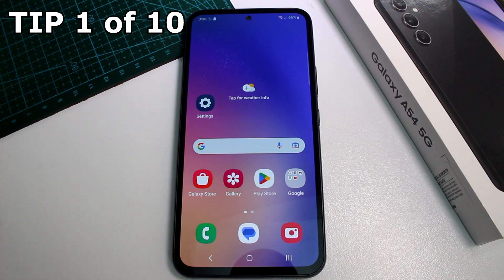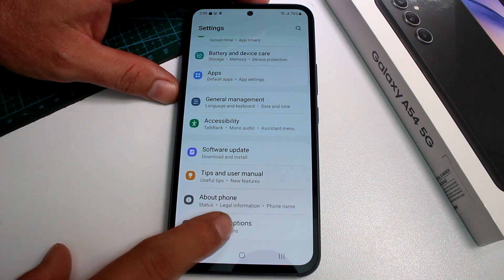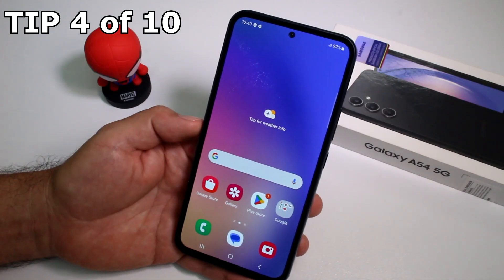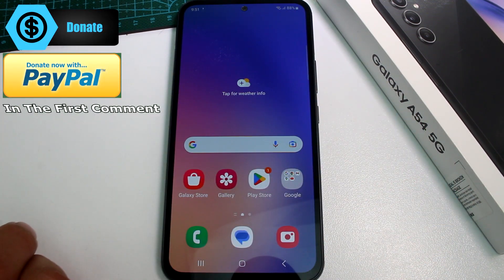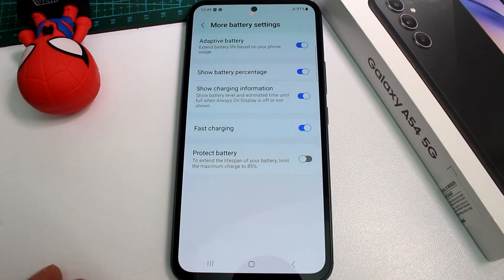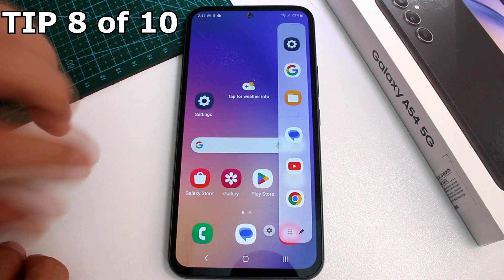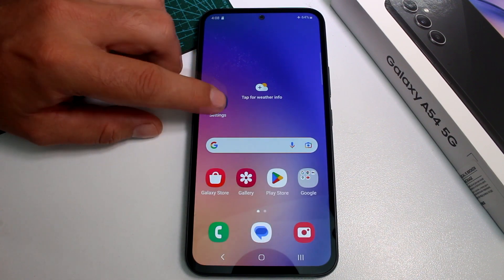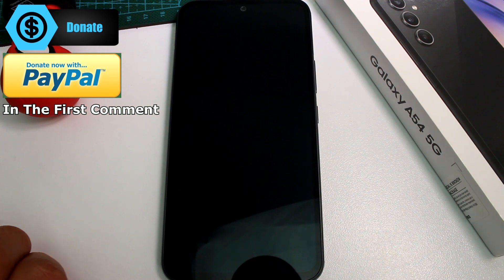Top 10 Samsung Galaxy A54 5G Tips and Tricks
Top 10 Samsung Galaxy A54 5G Tips and Tricks Samsung Galaxy A55: Are you looking to unlock the full potential of your Samsung Galaxy A54 5G? In this video, we bring you the top 10 tips and tricks to enhance your Samsung Galaxy A54 5G experience. From capturing screenshots to optimizing battery life, we've got you covered. Let's dive into the exciting features and hidden gems of your Samsung Galaxy A54 5G!

0:00 How to Screenshot on Samsung A54: Learn how to capture important moments and share them instantly with a simple and quick method for taking screenshots on your Samsung Galaxy A54. Capture images, conversations, or anything you want to save with ease.

0:21 How to Disable Developer Options in Samsung A54: Discover how to disable the developer options on your Samsung Galaxy A54 to ensure a smoother and more stable user experience. By turning off developer options, you can optimize your device's performance and avoid any unintended changes.

0:47 How to Set Up Portable Hotspot on Samsung Galaxy A54: Turn your Samsung Galaxy A54 into a portable Wi-Fi hotspot and share your mobile data connection with other devices. Learn how to set up and customize the portable hotspot feature, allowing you to connect and share your internet connection on the go.

1:10 How to Know if Your Samsung A54 Has eSIM: Find out if your Samsung Galaxy A54 supports eSIM functionality, a virtual SIM card that allows you to activate cellular services without a physical SIM card. Learn how to check if your device is eSIM-compatible and explore the possibilities it offers.

1:36 How to Deactivate Google Discover on Samsung A54: Customize your Samsung Galaxy A54's home screen by disabling the Google Discover feed. Discover how to turn off this feature and regain control over your home screen layout and content.

2:00 How to Enable Fast Charging on Samsung A54: Speed up the charging process of your Samsung Galaxy A54 by enabling the fast charging feature. Learn how to activate fast charging and save valuable time when your device's battery is running low.

2:26 How to Turn Off the Camera Sound on Samsung A54: Silence the camera shutter sound on your Samsung Galaxy A54 to capture photos discreetly. Find out how to disable the camera sound and maintain privacy in quiet environments.

2:53 How to Disable Edge Panel on Samsung Galaxy A54: Customize your Samsung Galaxy A54's interface by disabling the edge panel feature. Explore the steps to remove the edge panel and simplify your user experience.

3:20 How to Mute Keyboard Sounds on Samsung Galaxy A54 5G: Adjust your Samsung Galaxy A54's keyboard settings to mute the typing sounds. Discover how to silence the keyboard sounds and enjoy a quieter typing experience.

3:48 How to Turn Off the Samsung Galaxy A54 5G: Learn how to power off your Samsung Galaxy A54 properly. Find out the steps to turn off your device and conserve battery life when it's not in use.

Unlock the full potential of your Samsung Galaxy A54 5G with these top 10 tips and tricks! Enhance your user experience and make the most out of your device's features. Don't miss out on the exciting possibilities that await you!